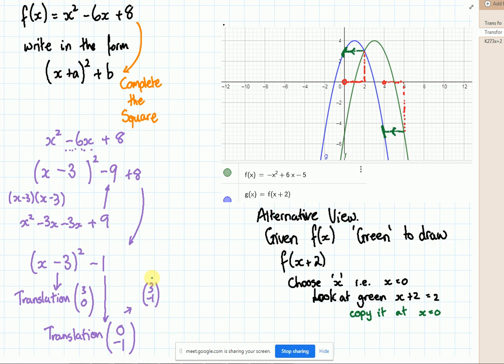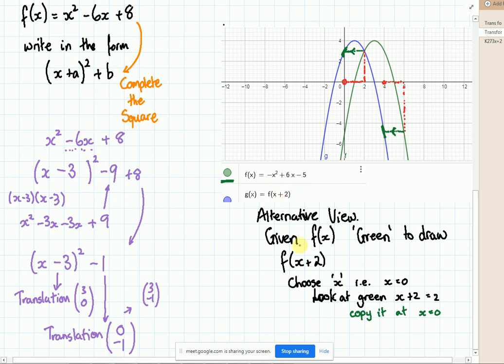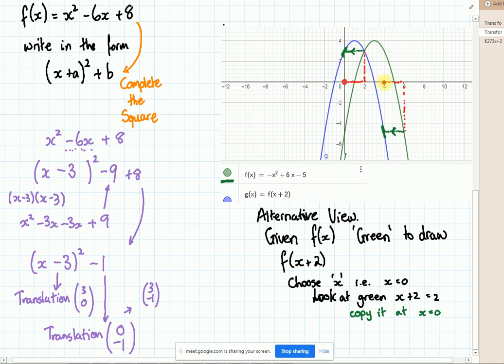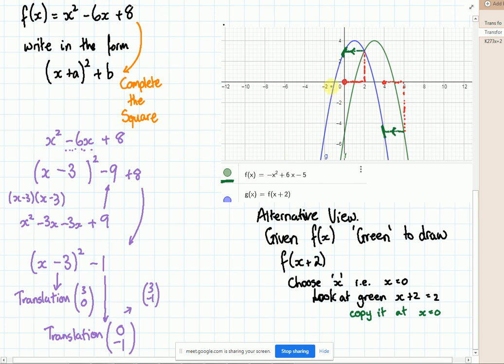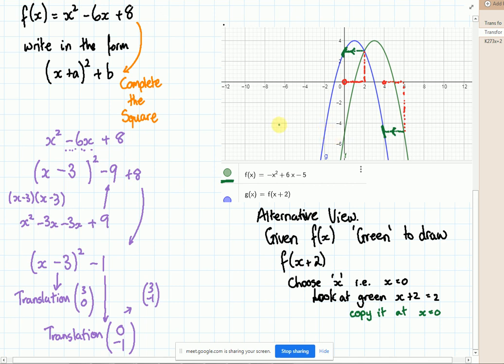IGCSE_Graph_Transformations_Plenary